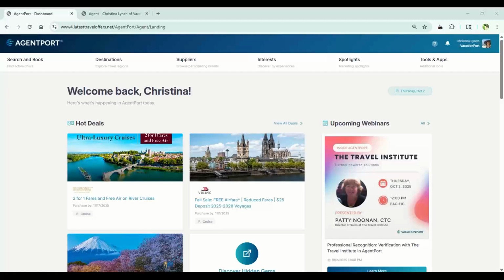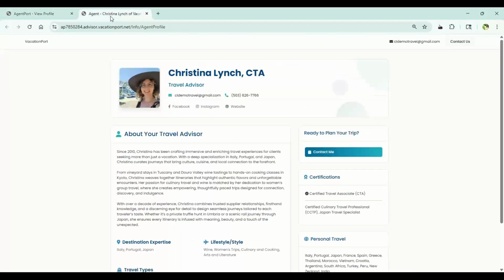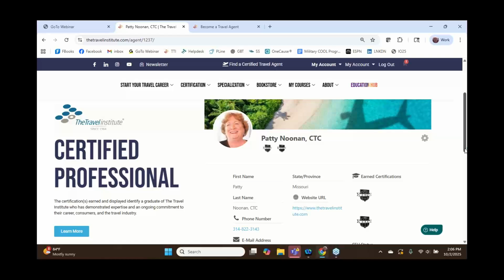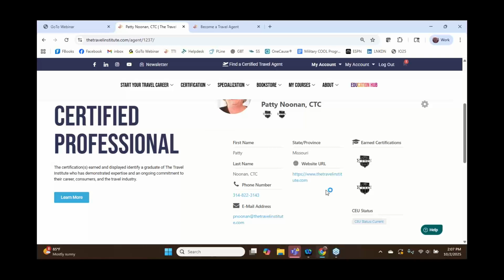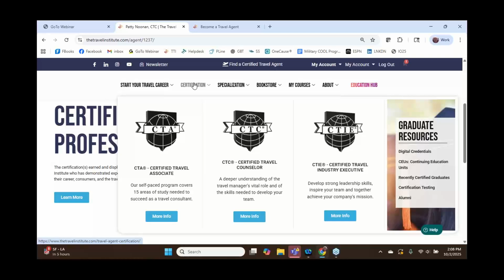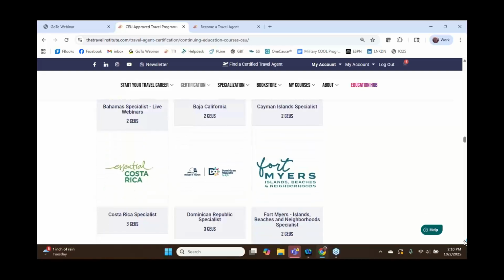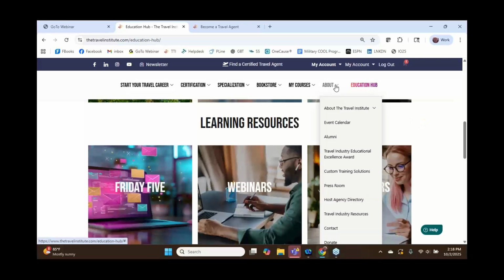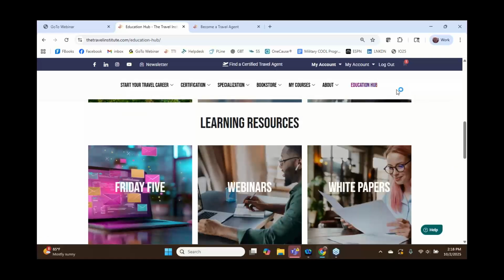Professional Recognition Verification with The Travel Institute in AgentPort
Join us and Patty Noonan, CTC, Director of Sales at The Travel Institute, for an inside look at how easy it is to verify your AgentPort account using your credentials from The Travel Institute. You’ll also gain a deeper understanding of The Travel Institute’s role in advancing the travel profession and explore the additional resources, training, and certifications they offer to help you grow your career and business.